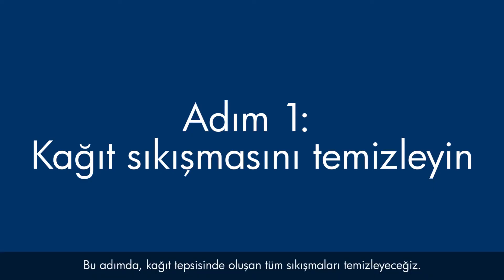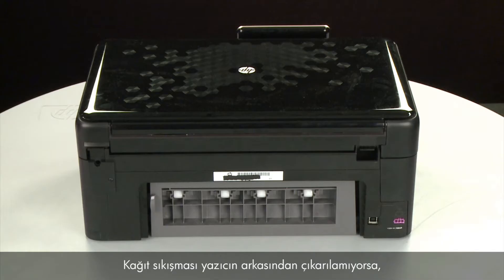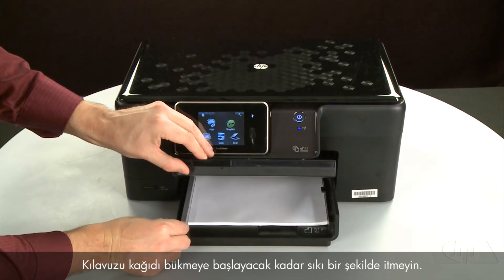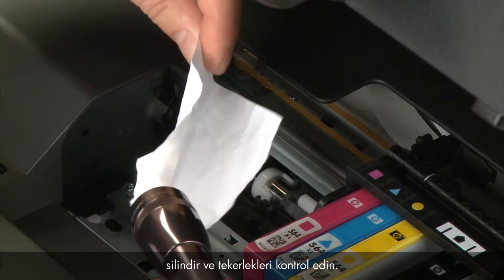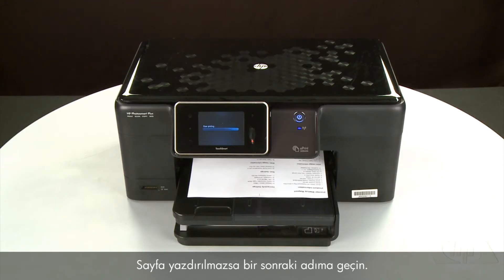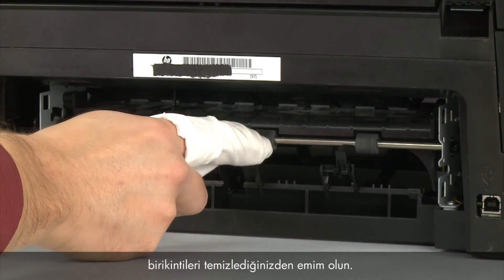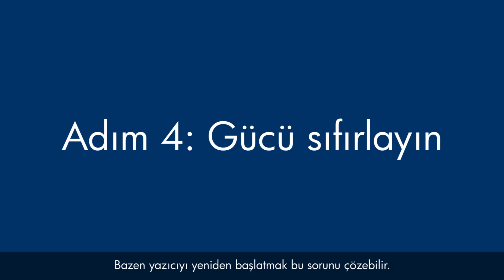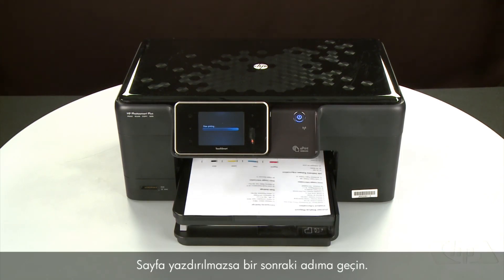Kağıt Sıkışması Sorununu Giderme | HP Support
Bu videoda, bilgisayarınızda veya yazıcınızın kontrol panelinde bir kağıt sıkışması hata mesajı gördüğünüzde yazıcınızı nasıl onaracağınız açıklanır.

Gösterilen yazıcı HP Photosmart Plus e-All-in-One - B210a'dır, ancak bu adımlar B210b ve B210c için de uygulanabilir.